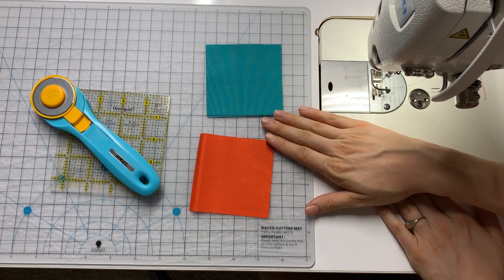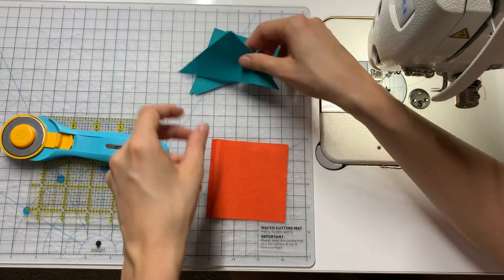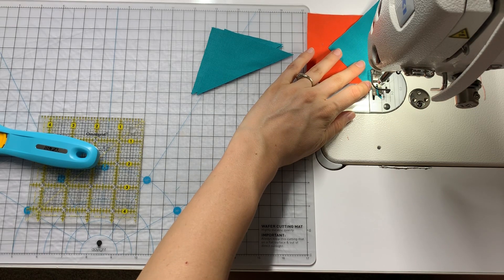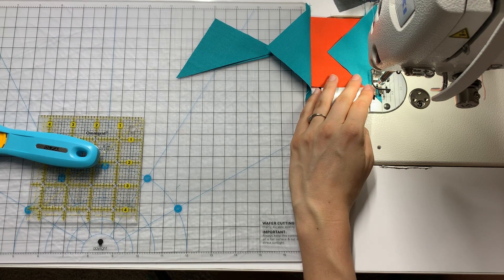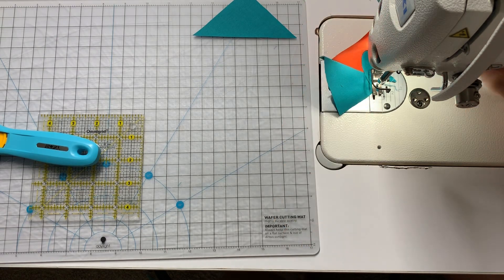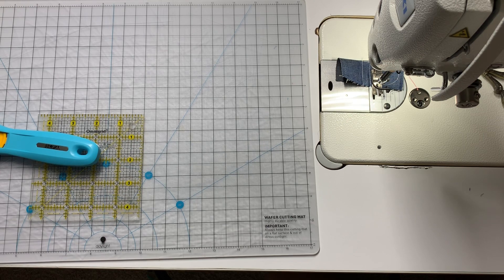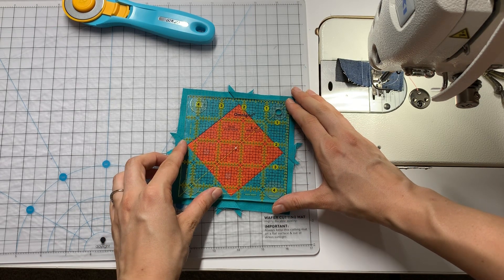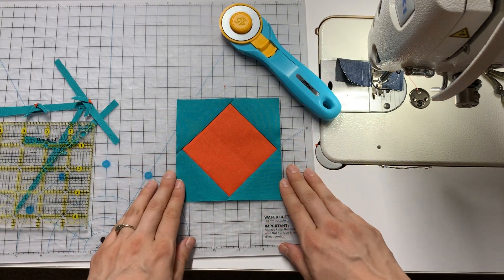How to Piece Square in a Square Blocks with HollyAnne Knight of String & Story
Square in a square blocks are cute and classic patchwork blocks perfect for fussy cutting or scrap busting on your next quilt!